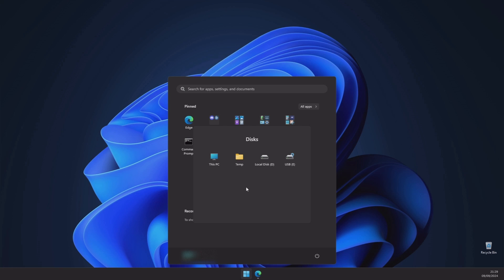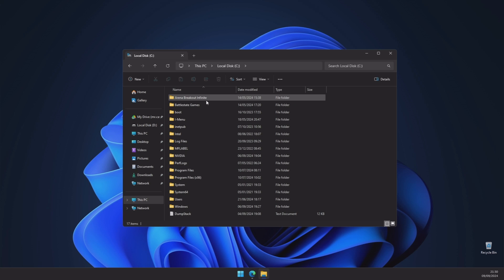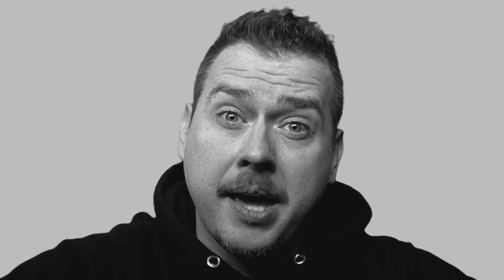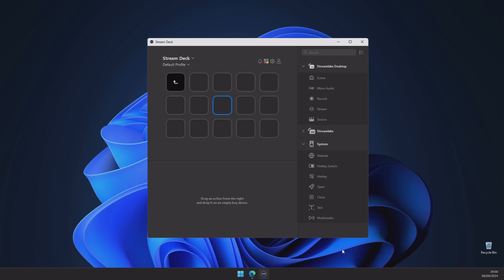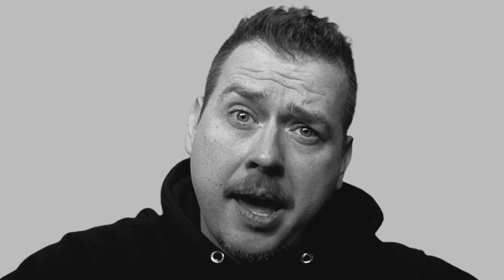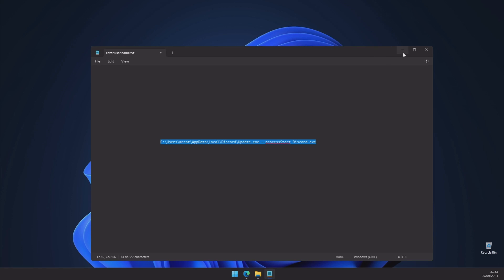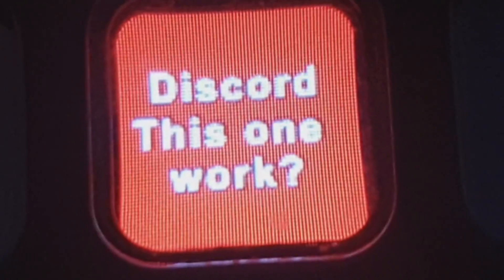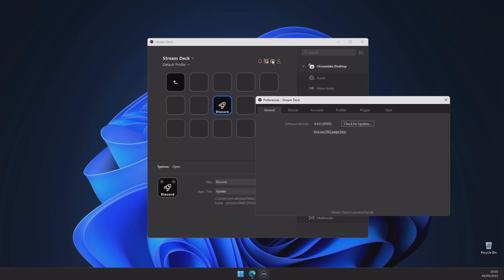How to open "Discord" with stream deck, IT WORKS!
Get your discord button working on your elgato stream deck.

Copy, edit and paste the text below into your stream deck, to get your discord button working.
You will need to edit the hard disk drive letter to match the hard disk drive which your windows
operating system is installed on and then edit your pc user name to match the windows pc
account you are using.

C:\Users\ENTER YOUR PC USER NAME HERE\AppData\Local\Discord\Update.exe --processStart Discord.exe

• Write a comment on this video.
• Add this video to your watch later.
• Recommend this video to other people.
• Like the video, click on the thumbs up button.
• Message people you know and send them the video link.

Voice and webcam overlay by OggOne